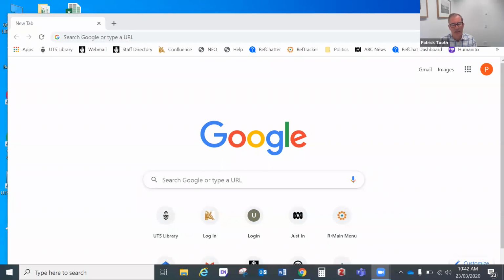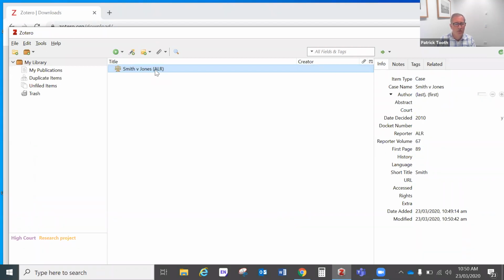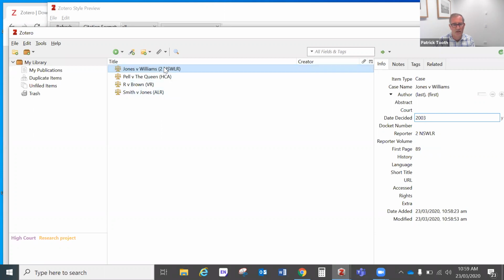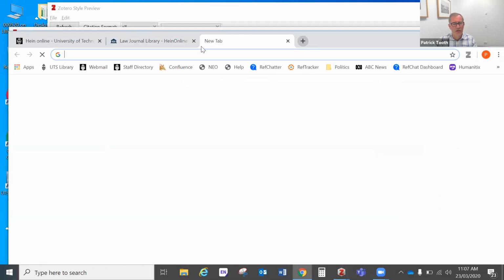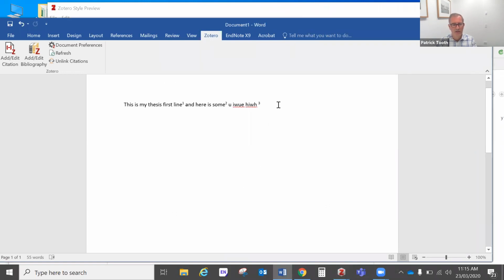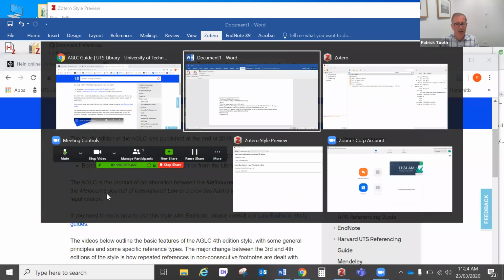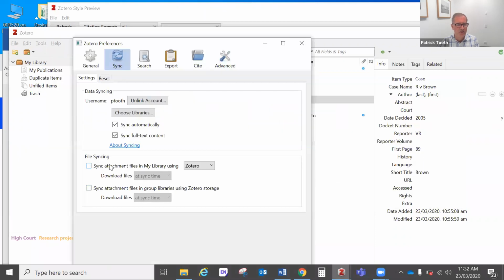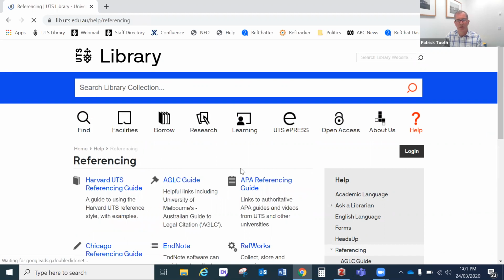Zotero for Law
Zotero is a free database tool that can be used as an alternative to Endnote. It "automatically senses content in your web browser, allowing you to add it to your personal library with a single click".

In this workshop specifically designed for law students, users will learn how to use Zotero for organisation and storage, as well as citation using the Australian Guide to Legal Citation (AGLC).

There is more information about Zotero on the Library's Zotero Referencing including specifically about Zotero for Law.